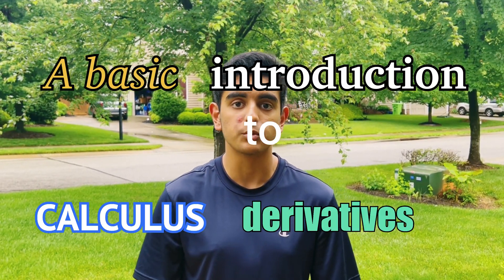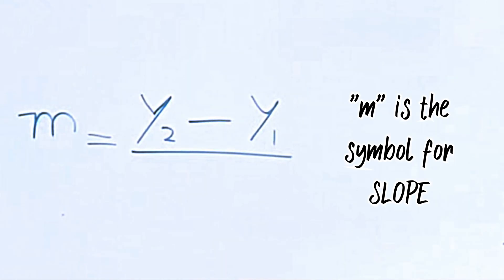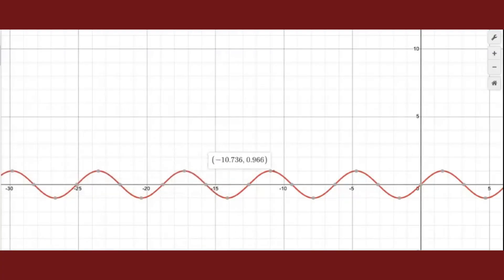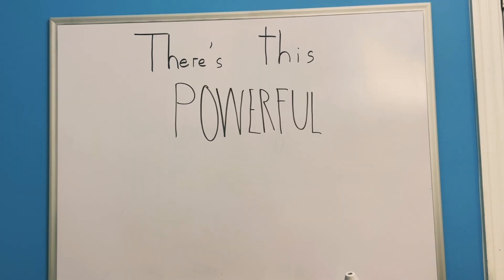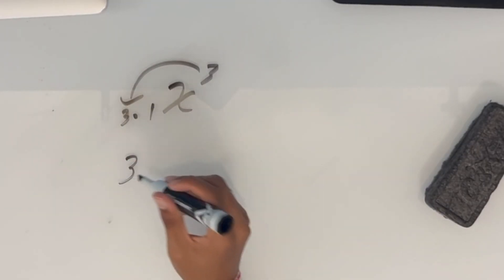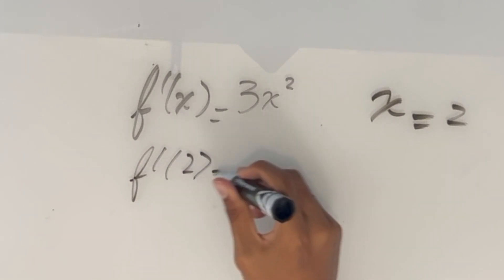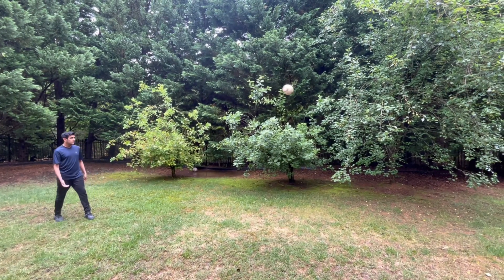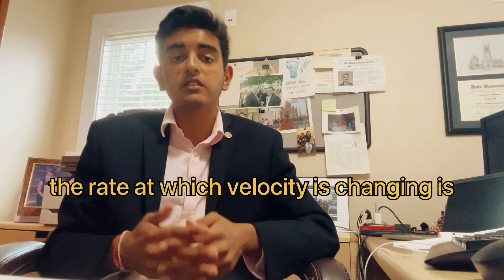Intro to Derivatives | Junior Breakthrough Challenge 2023